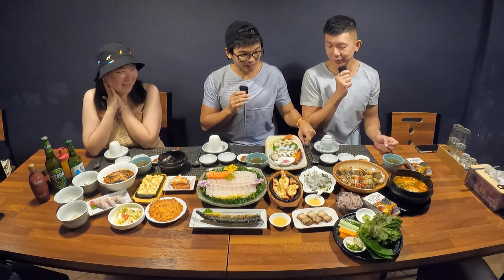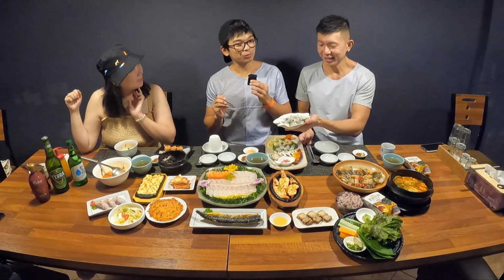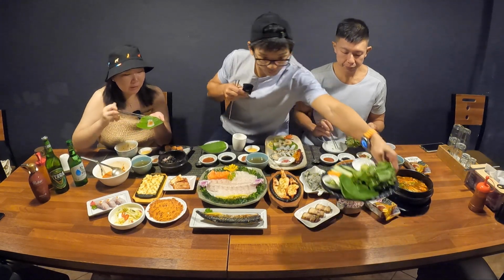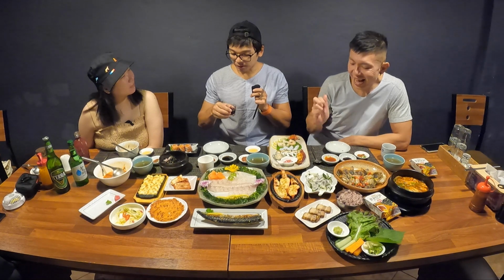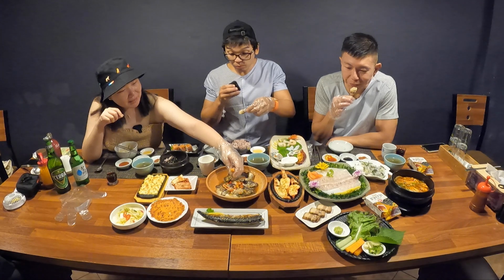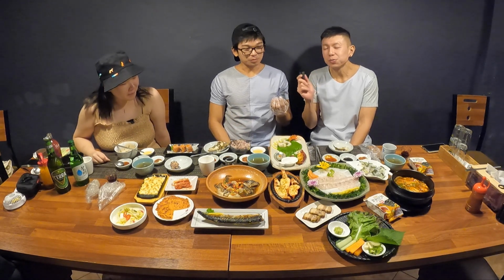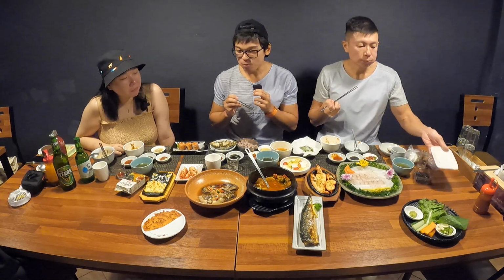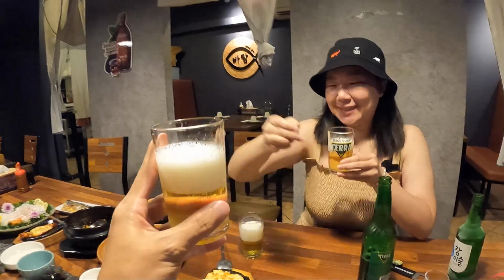Best Korean sashimi restaurant in Singapore - Badam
Follow Us as we embark on our maiden experience to savour Korean authentic sashimi and seafood at Badam! Expect fresh catches that are air-flown and housed in sizable aquarium tanks while awaiting diners with a discerning palate to immerse themselves in raw seafood the Korean way.

Serve in an "Omakase" style with set menus offered, there are live octopus, fresh fishes such as red snapper, sea bream and flounder. Other dishes such as the tasty and appetizing sashimi soup and other delicious side dishes like braised pork belly and grilled cheese prawns are also worthy to try.

It was all in all a very refreshing dining experience and it definitely opened up fresh perspectives on the variety of food offerings in South Korea!